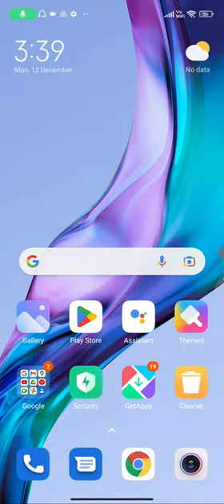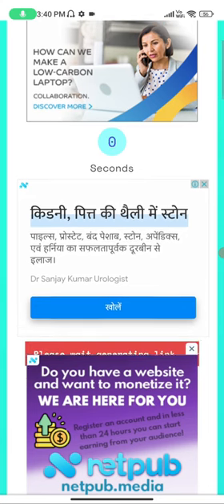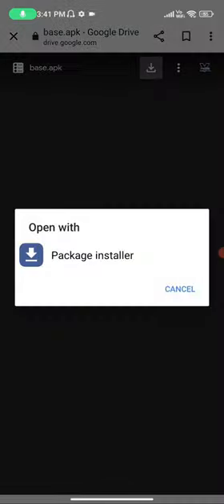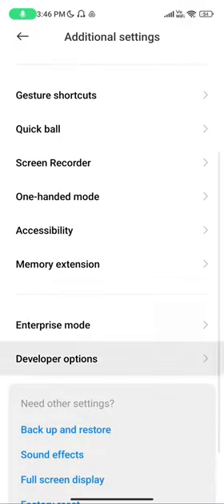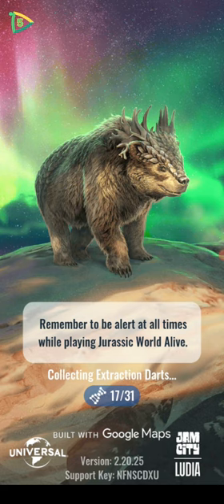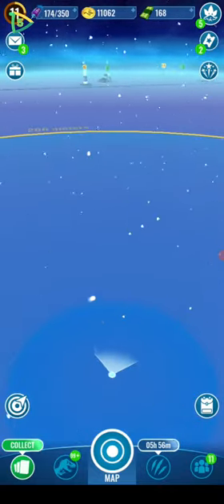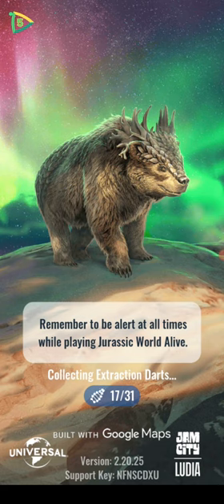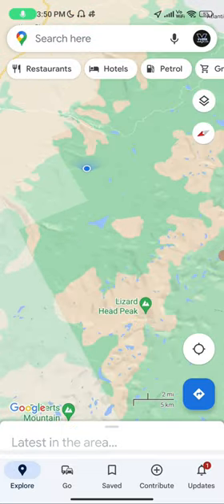How to SPOOF-LOCATION/MOCK-LOCATION/MOVE in jurassic world alive with FAKE GPS...!!!!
MY CUSTOM MADE PC SPECS
Windows Version :- windows 10 home
Processor:- Ryzen 5 3400G
Graphics Card :- INNO3D NVIDIA GTX GeForce 1060 6gb
Ram :- 16gb